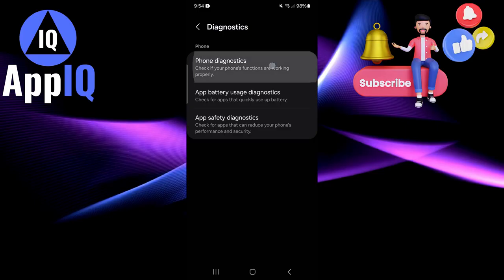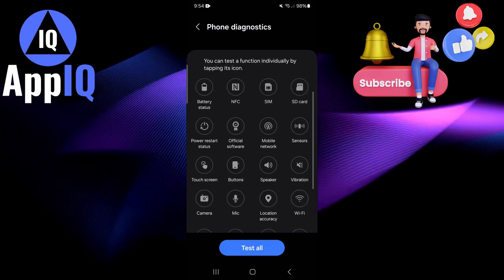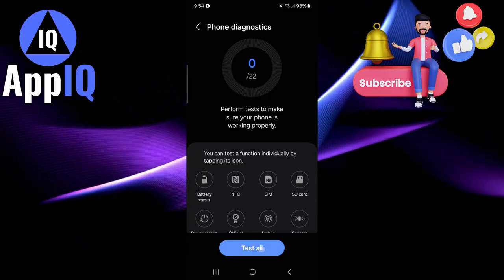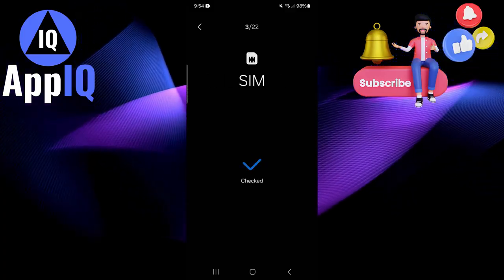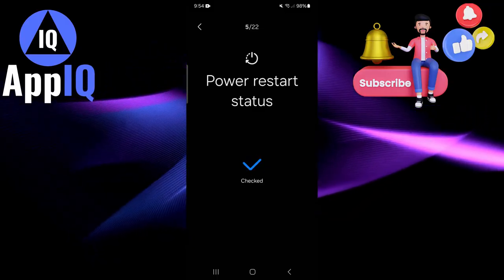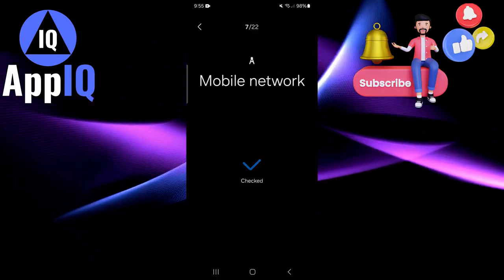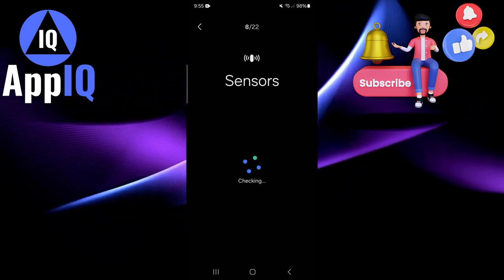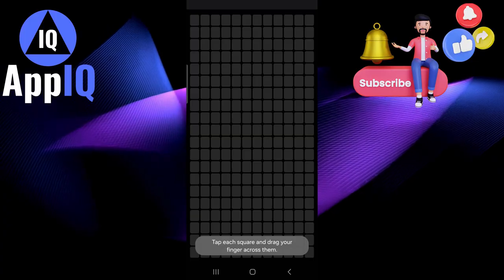How to Run Full Phone Diagnostics Test on Android & Samsung Galaxy (Check Hardware!)